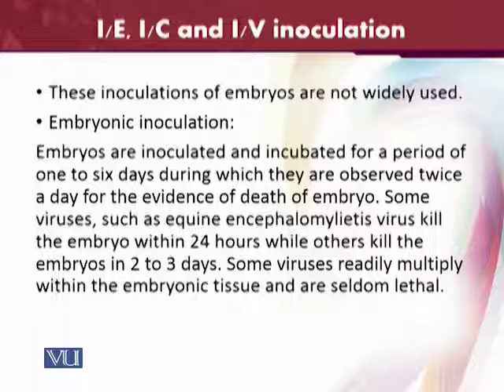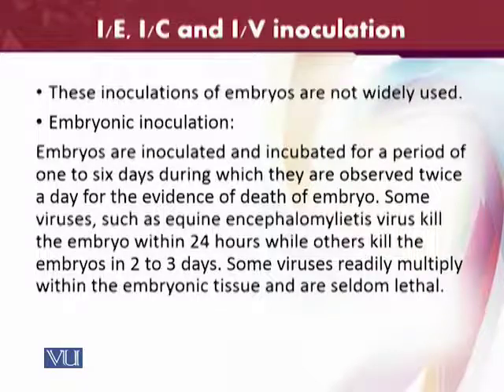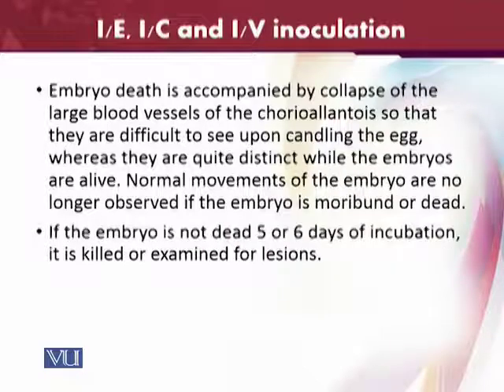BT601_Topic096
BT601 – Virology